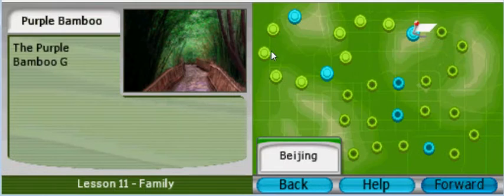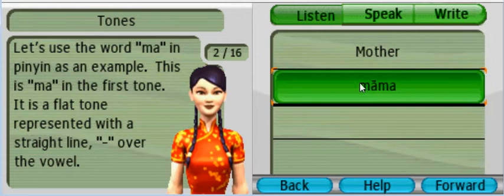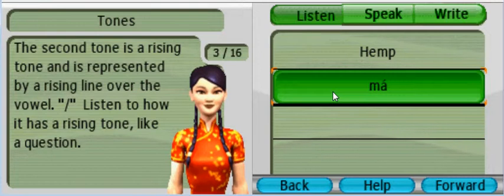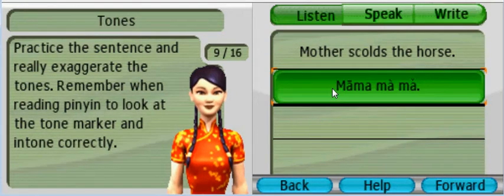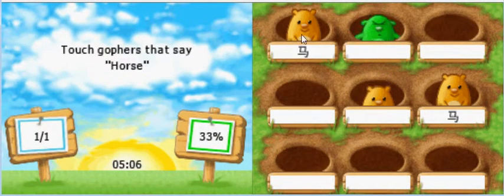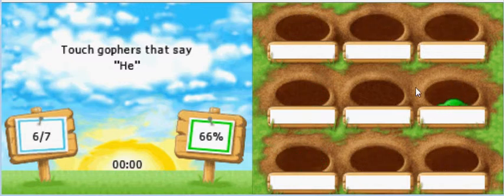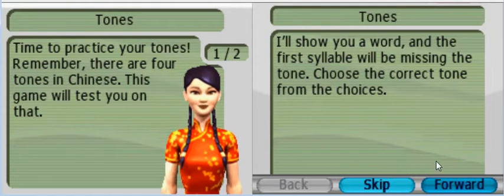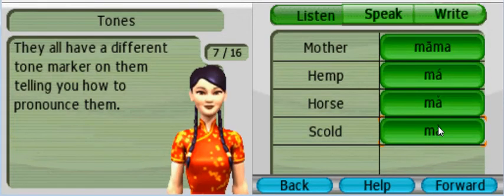My Chinese Coach Lesson 4 Freakin' Tones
The 4 tones in Chinese are my worst nightmare... Luckily, I am not learning Taiwanese, which has 7 tones...